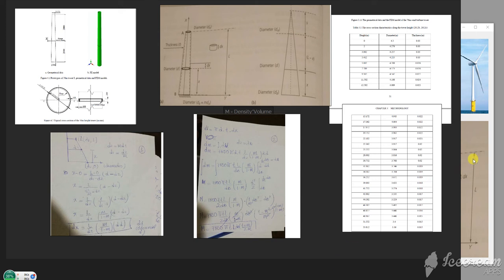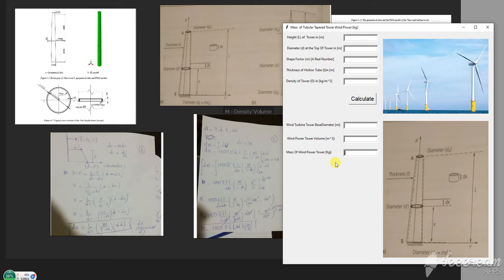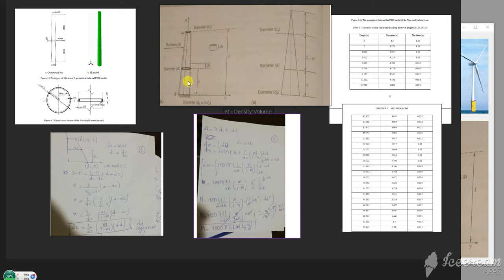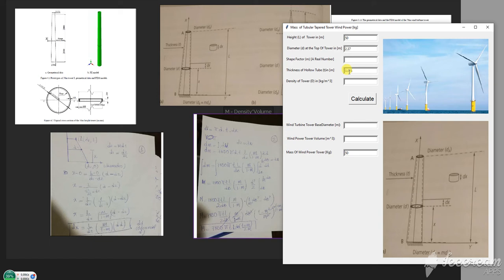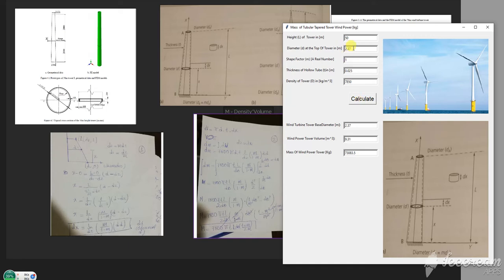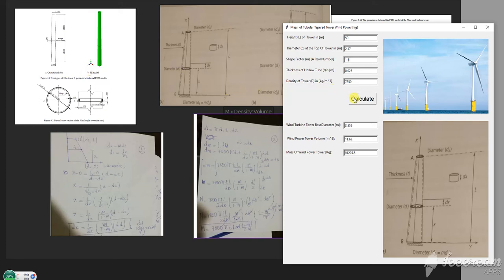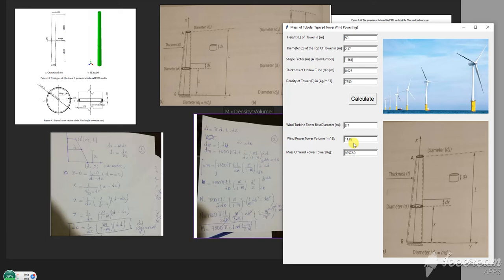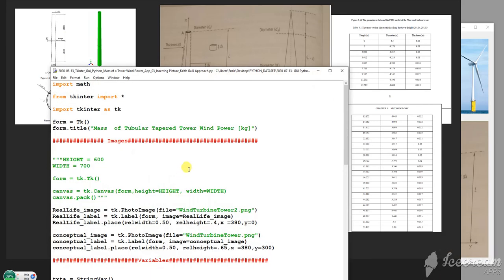Wind Turbine Tower Design Optimisation With Python Tkinter-Civil Engineering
Academic Source  :
1.Proceedings of the Institution of Civil Engineers-Civil Engineering 158,20-27. Power: A Major Opportunity for the UK-2005
2.Fundamentals of Engineering Mathematics, ICE Publishing

Kite